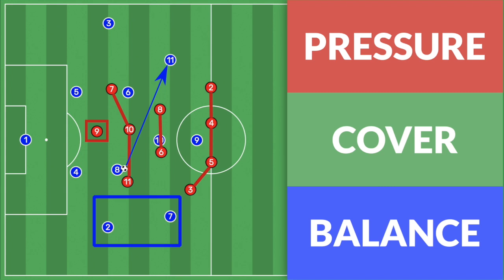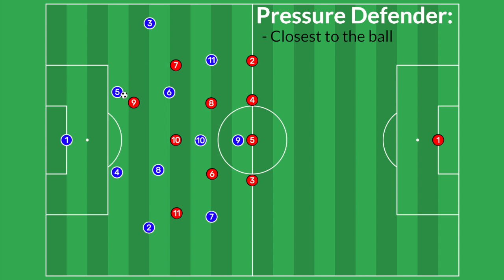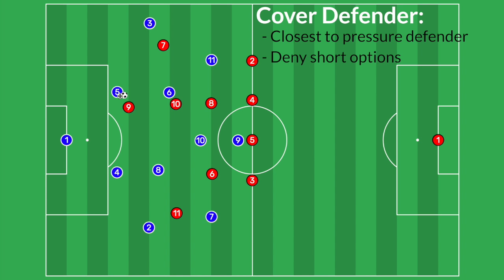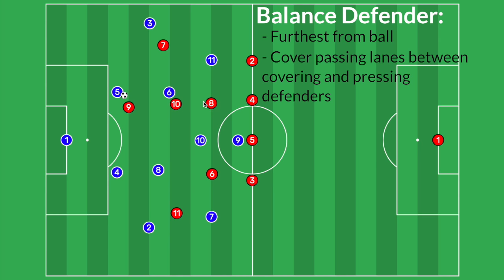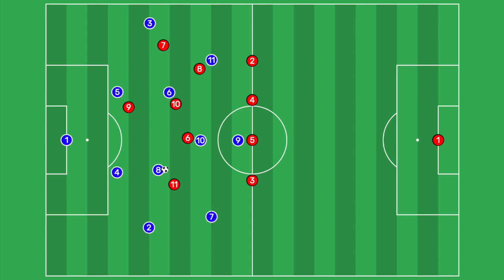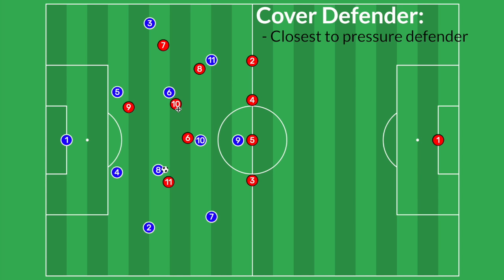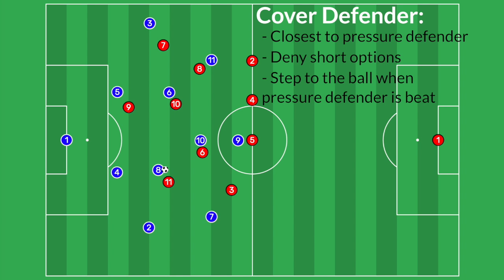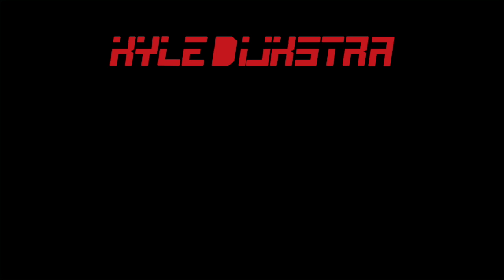Pressing in a 4-2-3-1 Using Pressure-Cover-Balance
The 4-2-3-1 formation is a good shape for pressing. Using Pressure-Cover-Balance in a 4-2-3-1 can help your team stay organized and aggressive while not having to play man-to-man or a man marking system. Pressure-Cover-Balance is a commonly know defensive strategy in soccer that focuses on roles of players based on their distance from the ball and their teammates and allows teams to stay organized in more situations.